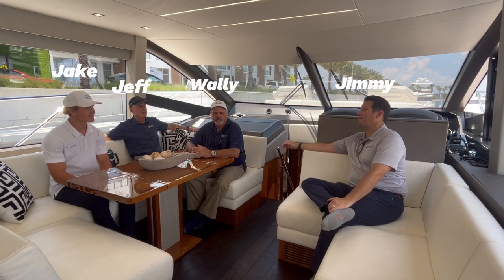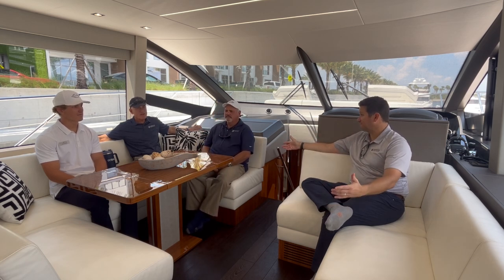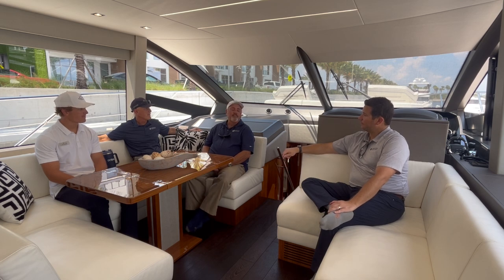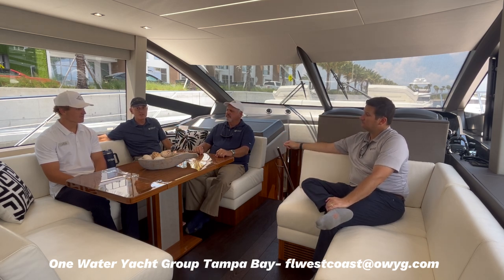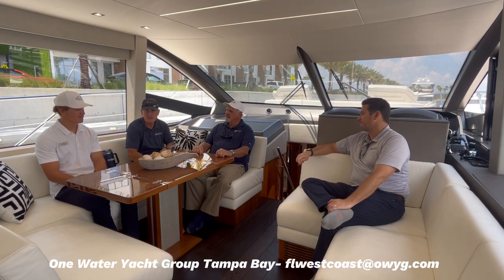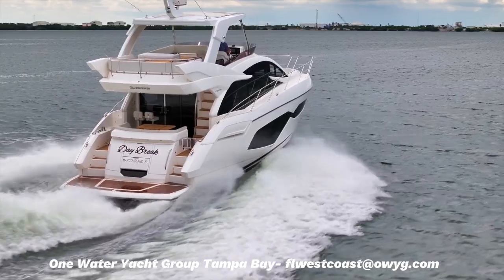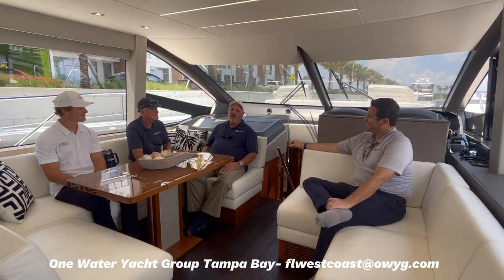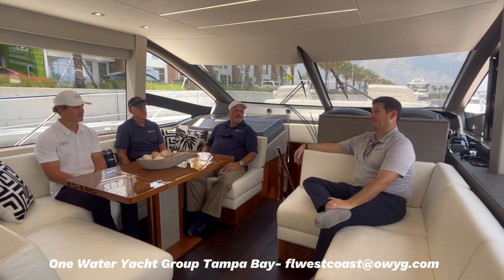"Our Trade" 2020 Sunseeker 52 Manhattan- OWYG Tampa Bay Team Discussion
Round Table Discussion about our latest trade-in, a 2020 Sunseeker 52 Manhattan Flybridge Yacht.  Learn more about what our favorite parts of the yacht are and what we think in this open forum chat.

One Water Yacht Group Tampa Bay

*One Water Yacht Group Tampa Bay is your Sunseeker Yachts Dealer for Florida's West Coast as well as your experienced and dedicated yacht brokerage and new construction consultation firm